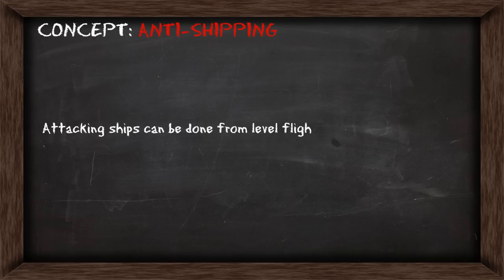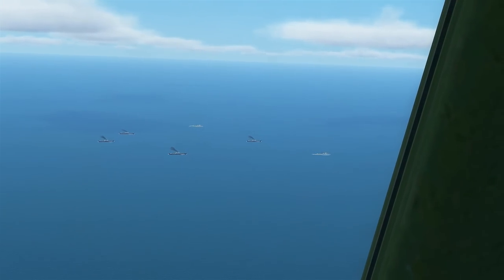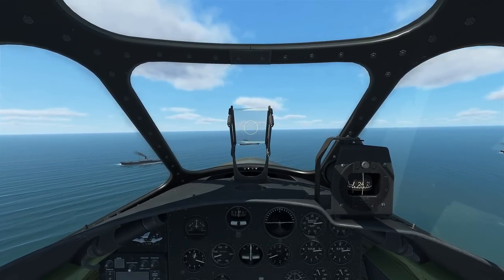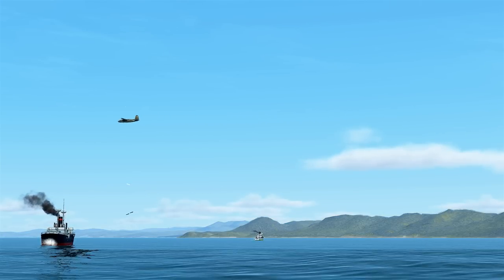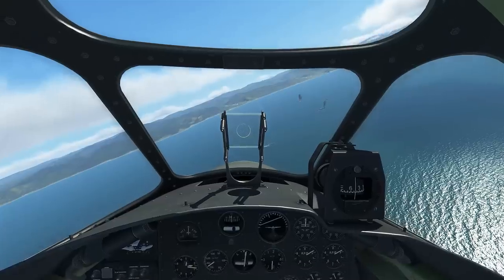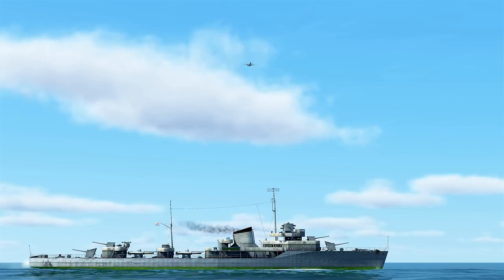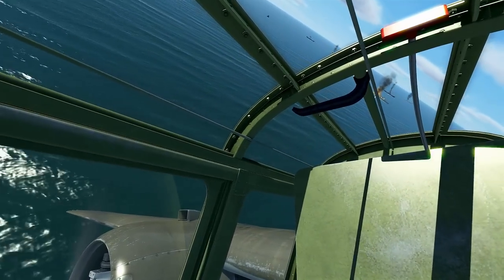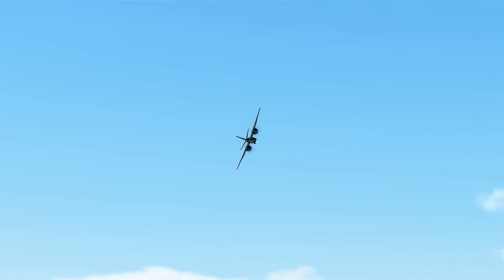A-20 Skip Bombing Technique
This lesson teaches you how to perform two types of Anti Shipping techniques using bombs:
1. A low altitude level bombing attack
2. The Mast Height Attack using Skip Bombing

Here is the mission I used for the video so you can practice it for yourself